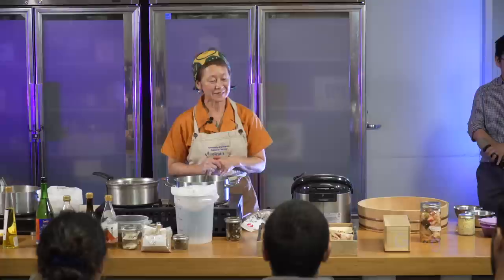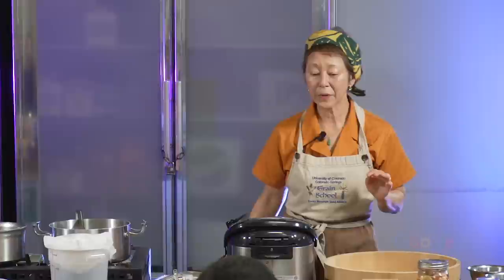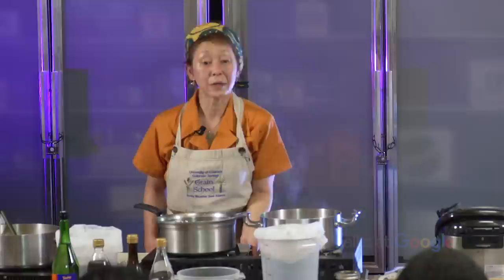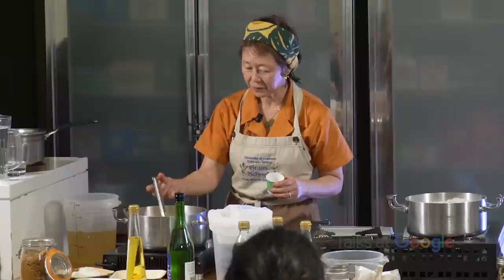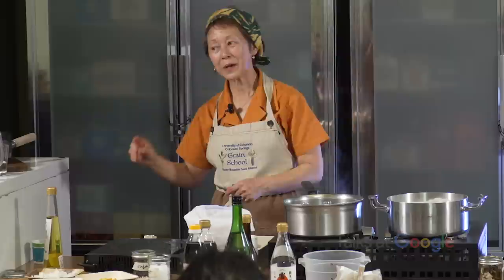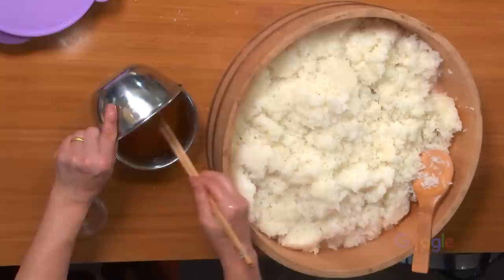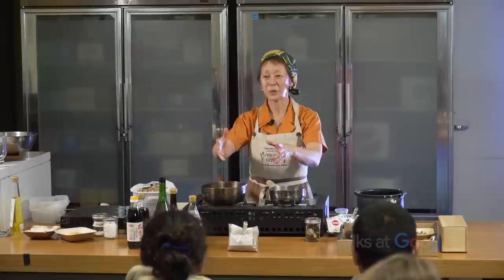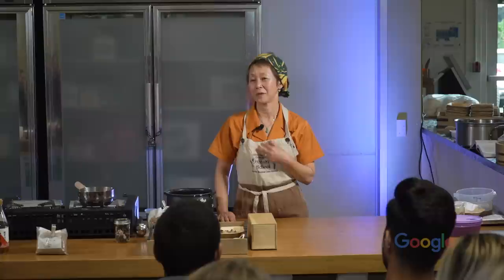Japanese Home Cooking: Simple Meals, Authentic Flavors | Sonoko Sakai | Talks at Google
Talks at Google welcomes cooking teacher and food writer Sonoko Sakai, whose incredible story ranges from the many countries she lived in growing up, to her time in the film industry, to her efforts today in giving a greater voice to Japanese culture, and advocating for the restoration of heirloom grains. Her latest book Japanese Home Cooking: Simple Meals, Authentic Flavors, approaches home cooking with an emphasis on the pantry staples at the core of many of Sonoko's recipes. Sonoko shows how dashi is used in a variety of contexts, demonstrating its use in several dishes.